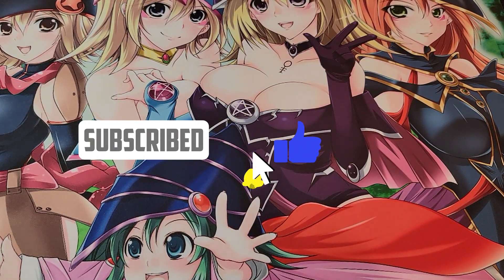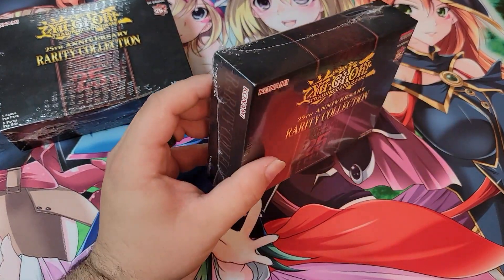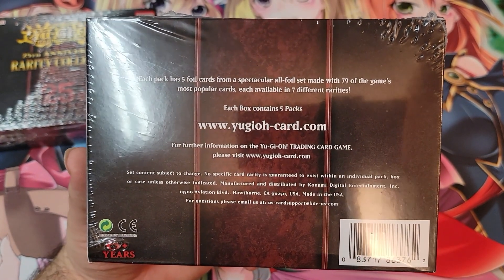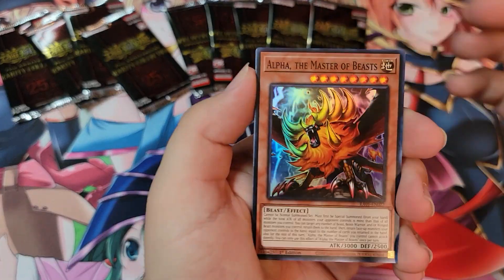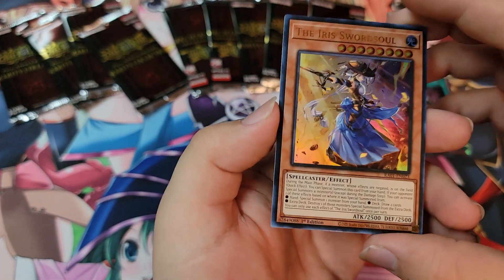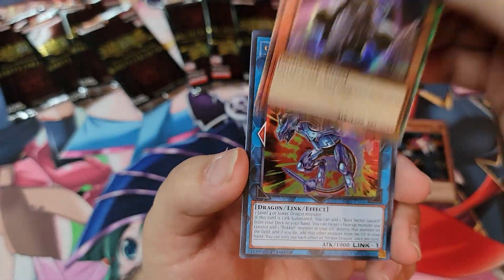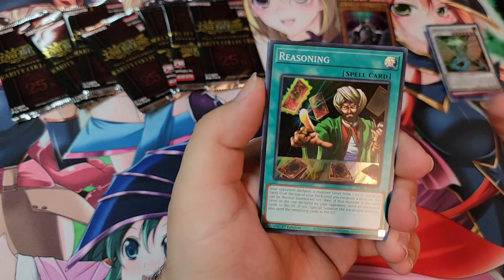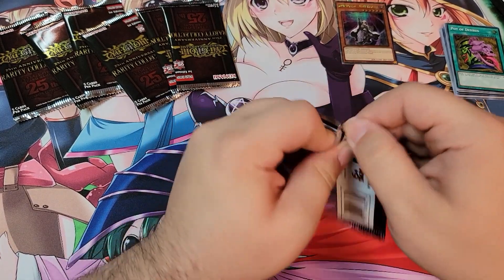NEW Yugioh! 25th Anniversary Rarity Collection!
Follow here if wanna see other posts!